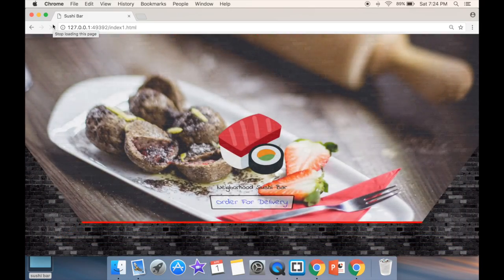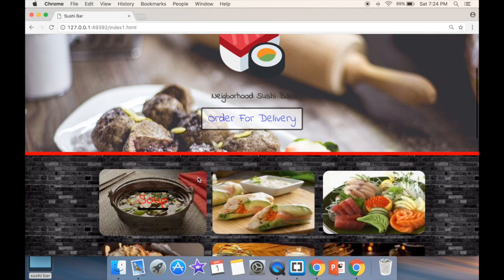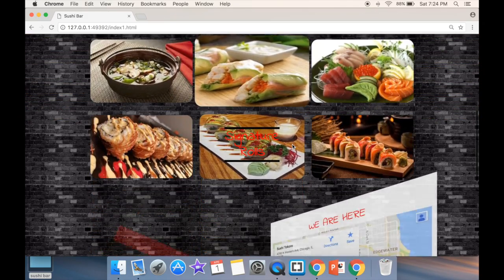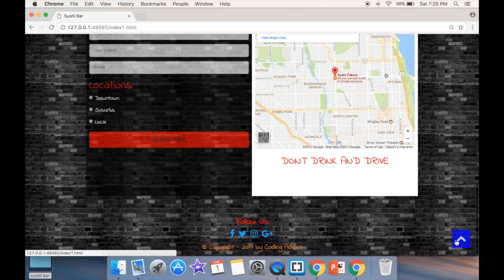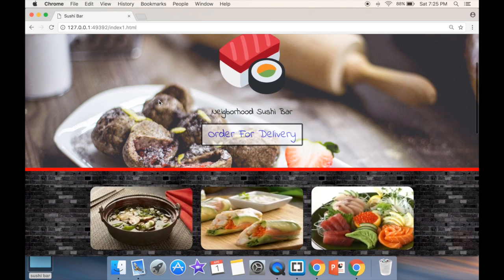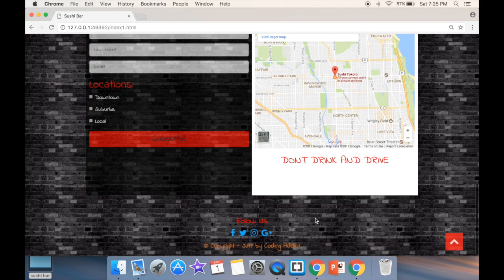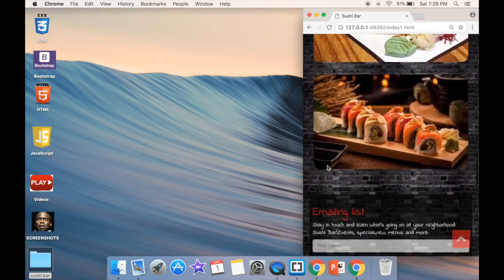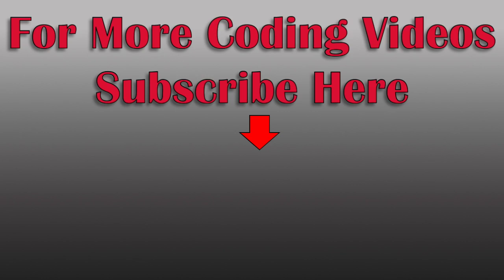Responsive Website HTML5/CSS3/BOOTSTRAP/JQUERY 1 - Introduction